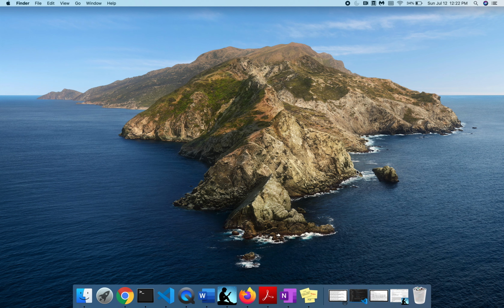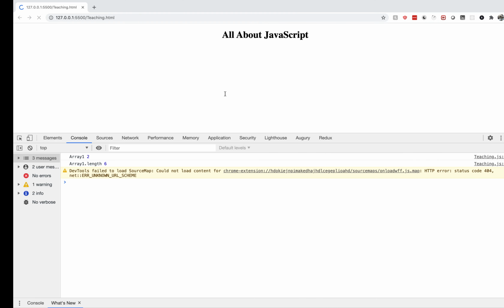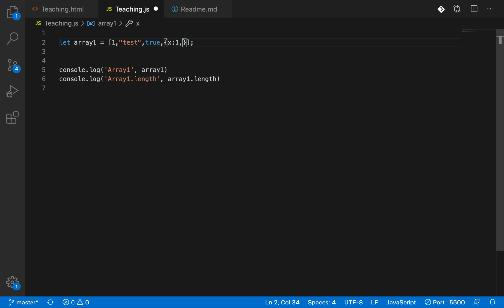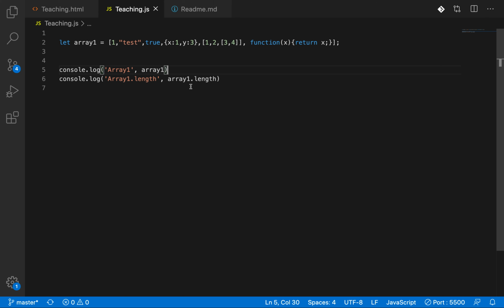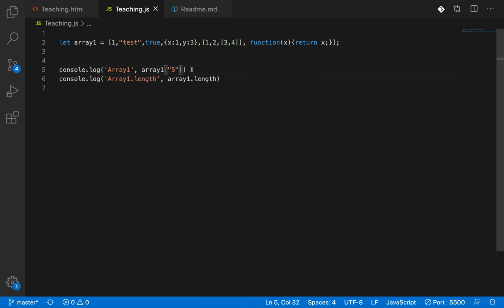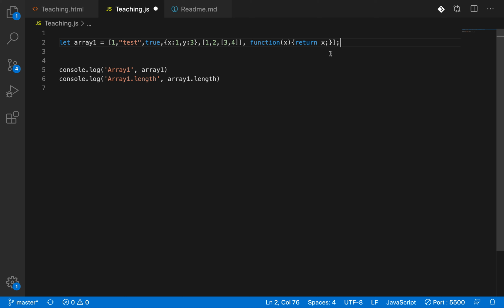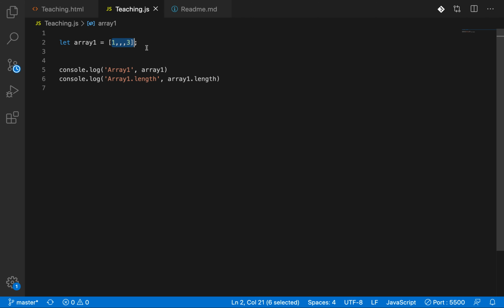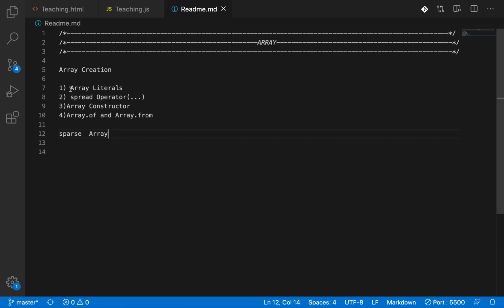Basics of javascript Array 1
Basics of javascript array, array literals